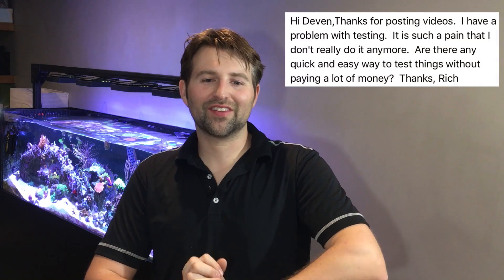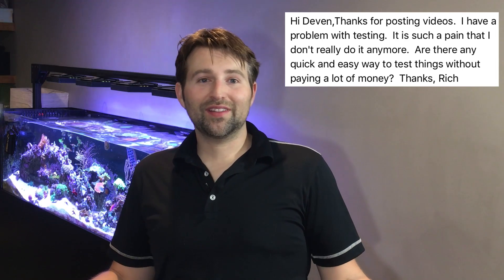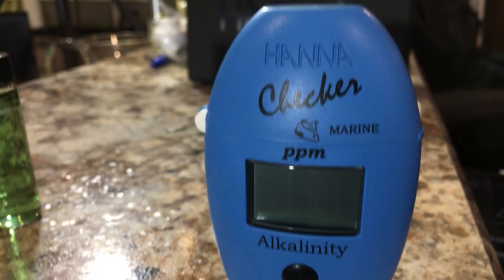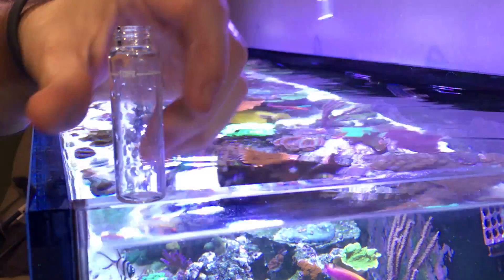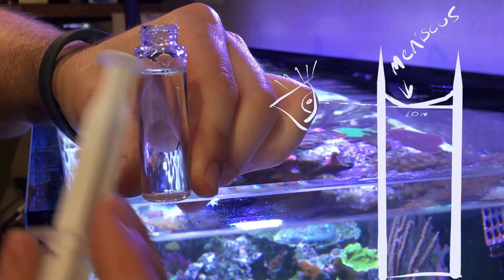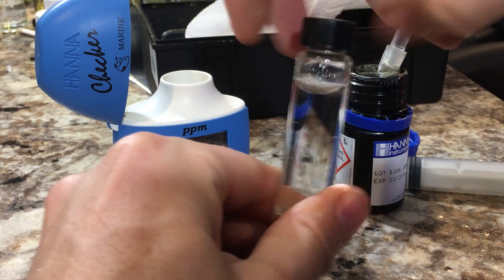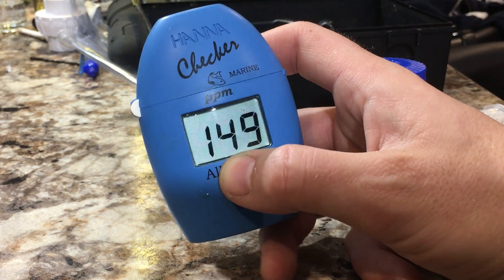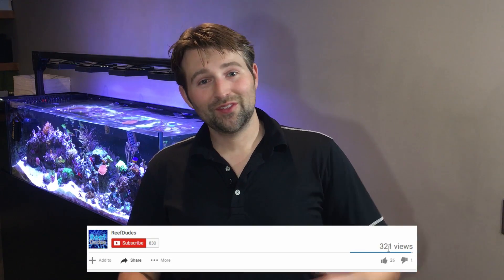Saltwater Testing - Quick testing reef tank alkalinity with Hanna alkalinity Checker - AskReefDudes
Testing your water can be a pain, especially with lengthy test.. but What do you really need to test and how often? Well.. on a new tank you should be testing every few days until your tank is stable. If you automate your dosing (or weekly water changes are enough) you can get off with a little more of a lazy testing approach.  They key to it all is finding that balance and a little automation.

Rich wrote in and asked "Hi Deven, Thanks for posting videos.  I have a problem with testing.  It is such a pain that I don't really do it anymore.  Are there any quick and easy way to test things without paying a lot of money?  Thanks, Rich"

If you have any other tips for Rich - be sure to leave them in the comments below.

Hanna Alk checker
Alkalinity Refill